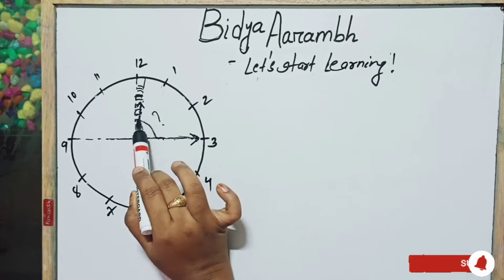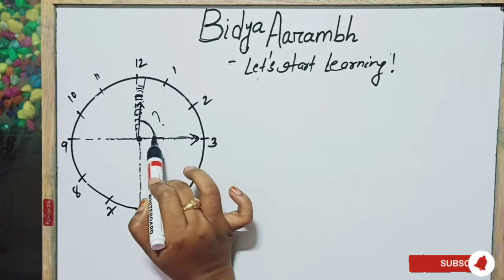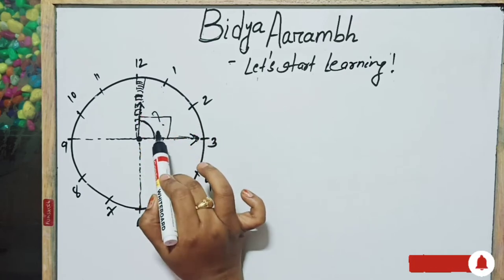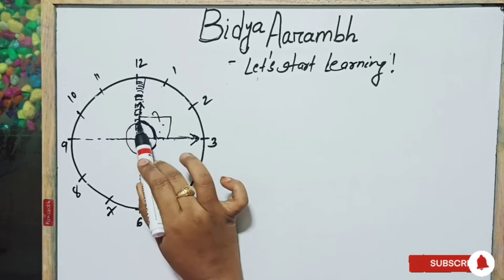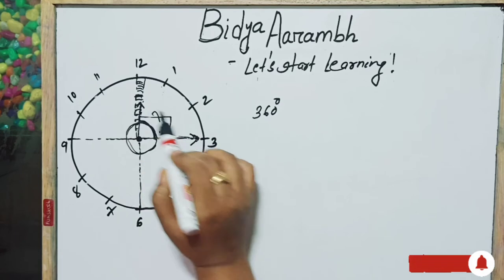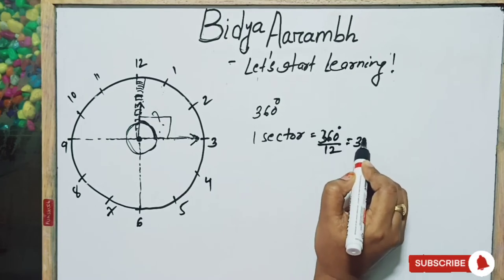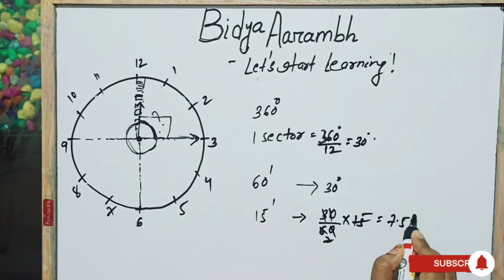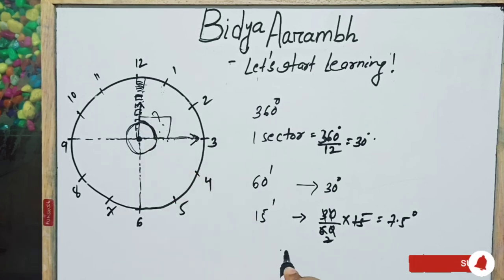Math puzzle #1 : Find the angle between minute hand and hour hand at 12:15 PM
This video presents the way to find out angle between minute hand and hour hand at 12:15 PM

Please encourage & support me
To get updates on new video,